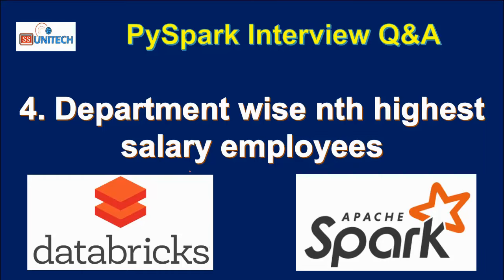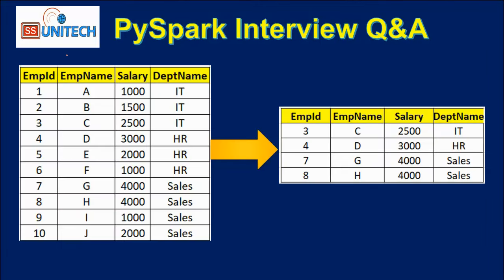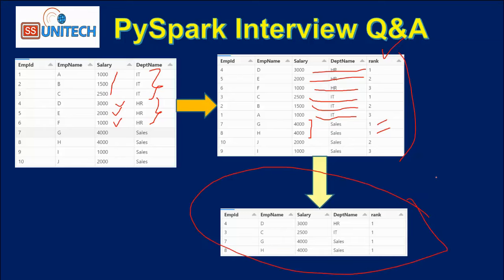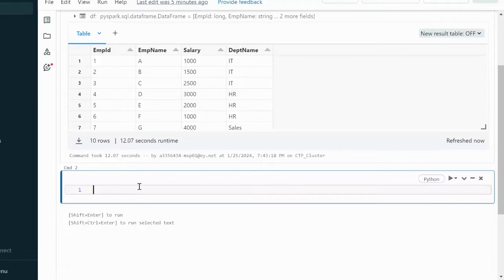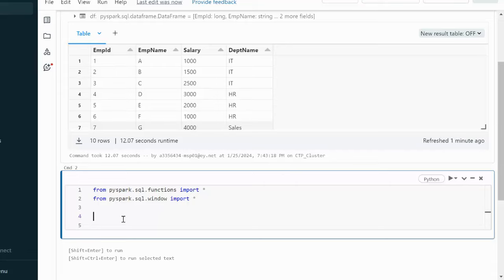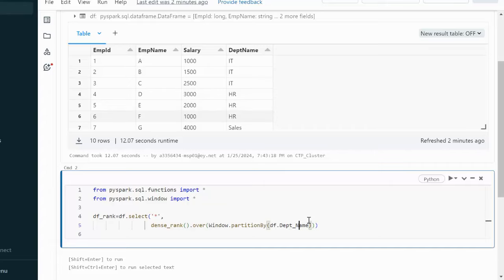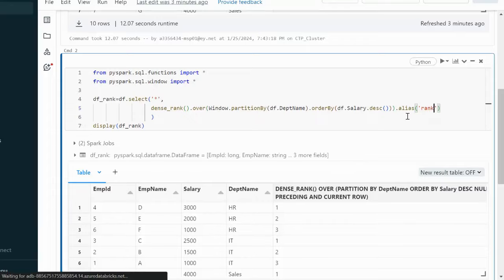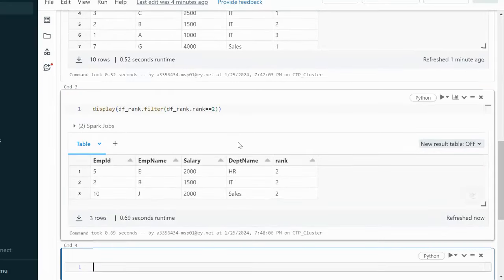4. pyspark scenario based interview questions and answers | databricks interview question & answers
In this video, I discussed PySpark scenario based interview questions and answers.

PySpark advanced interview questions answers?
databricks interview questions and answers?
how to get department wise nth highest salary?

Create dataframe:
       ,(7,"G",4000,"Sales"),(8,"H",4000,"Sales"),(9,"I",1000,"Sales"),(10,"J",2000,"Sales")]
schema1=["EmpId","EmpName","Salary","DeptName"]
df=spark.createDataFrame(data1,schema1)
display(df)
from pyspark.sql.functions import *
from pyspark.sql.window import *

df_rank=df.select('*',
                  dense_rank().over(Window.partitionBy(df.DeptName).orderBy(df.Salary.desc())).alias('rank')

3. How to read write csv file in PySpark | Databricks Tutorial | pyspark tutorial for data engineer:

8. how to read CSV file using PySpark | How to read csv file with schema option in pyspark:

9. read json file in pyspark | read nested json file in pyspark | read multiline json file:

13. isin in pyspark and not isin in pyspark | in and not in in pyspark |  pyspark tutorial: